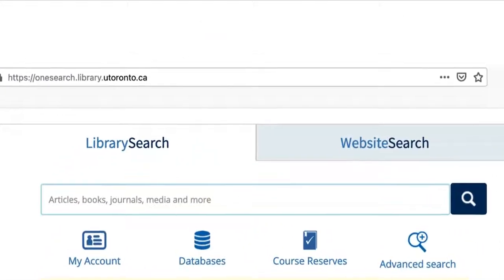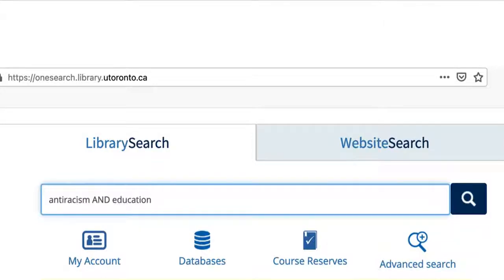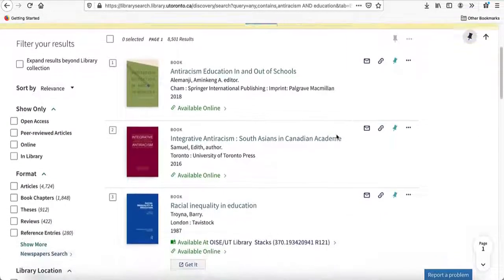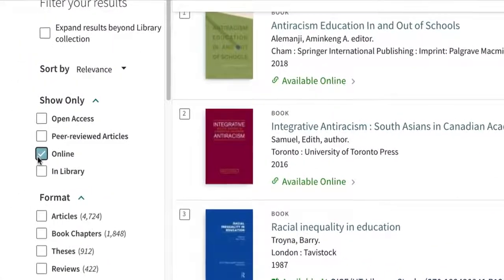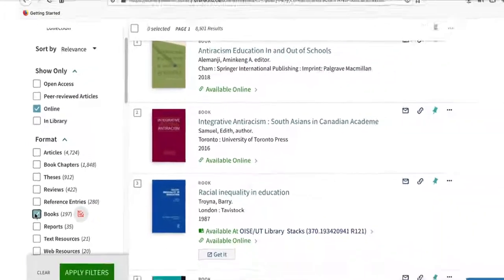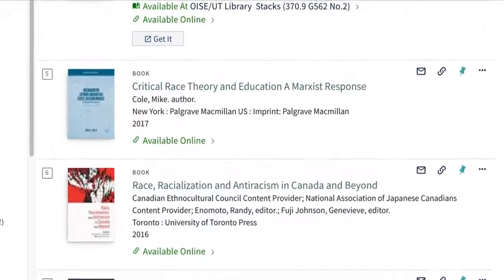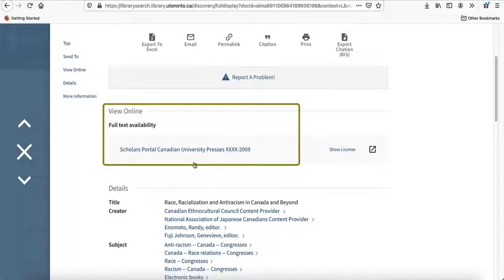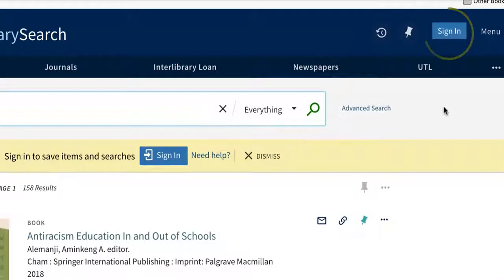Finding e-books in LibrarySearch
Please note, some features mentioned in these videos may have changed due to updates to the search platform.